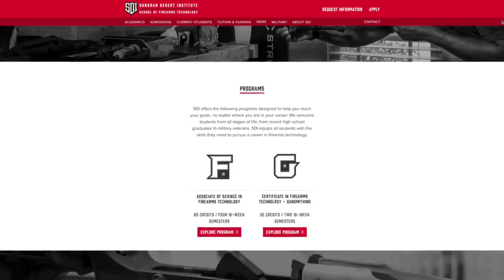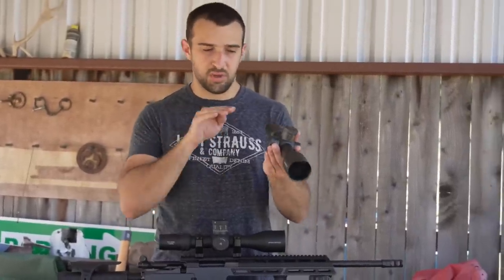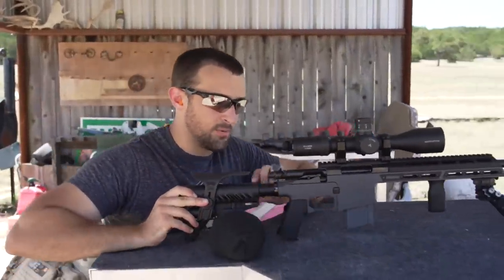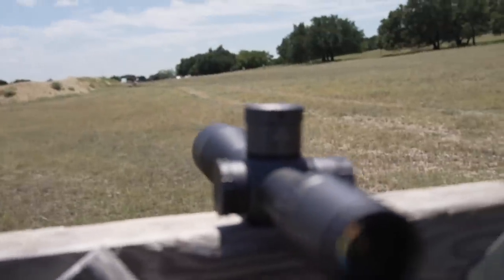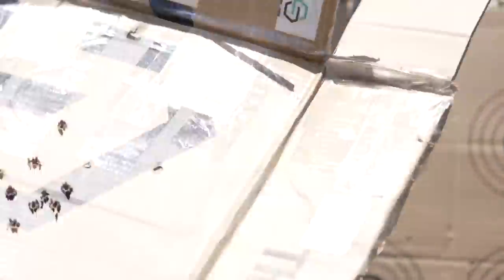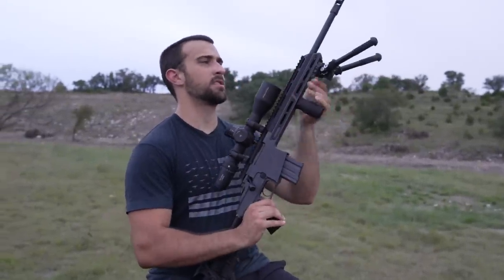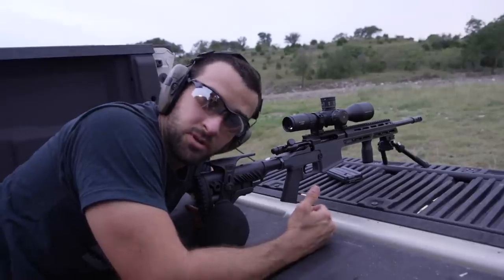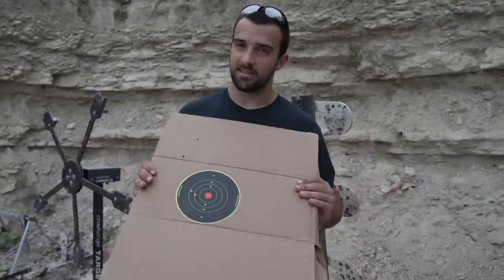The Most ￼INACCURATE Rifle I’ve Ever Owned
In this "Sniper Challenge" video, I try shooting through the lens of another scope at some range.